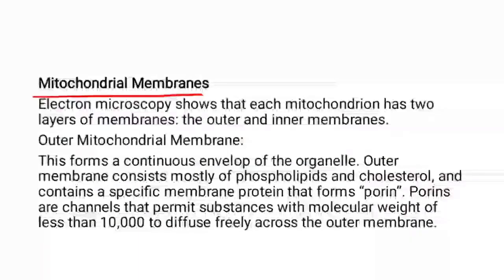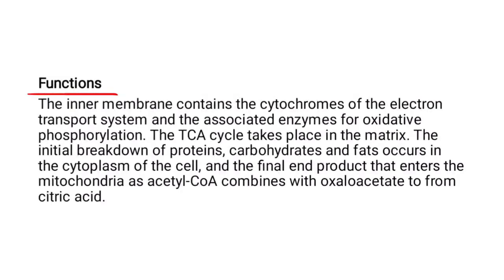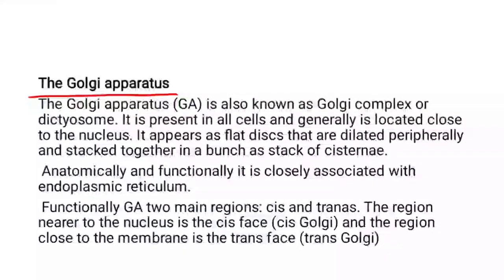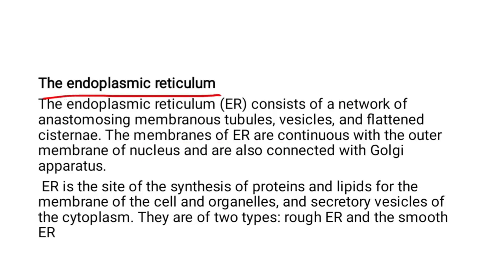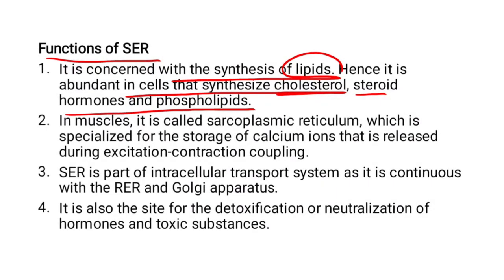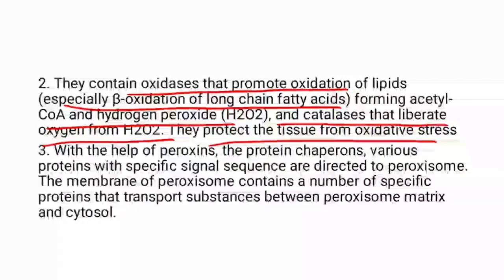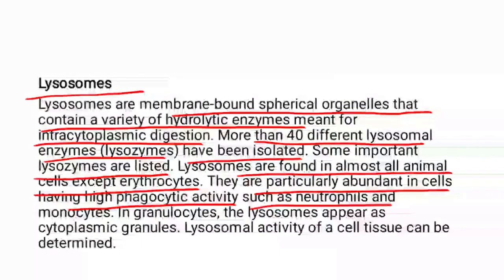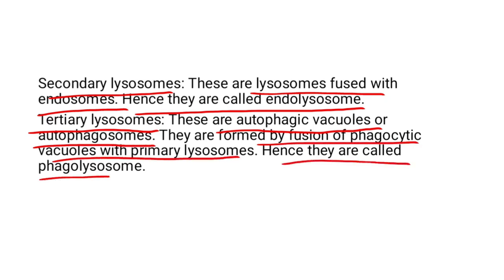Describe different cell organelles